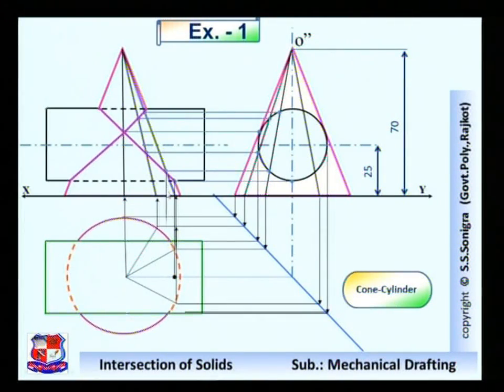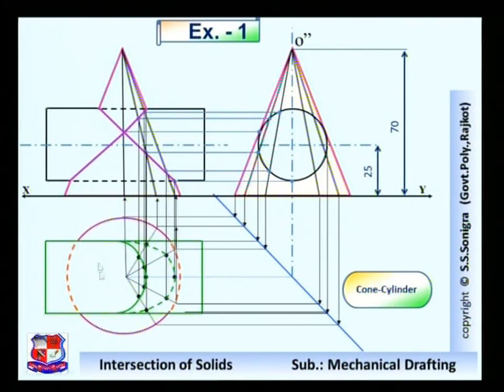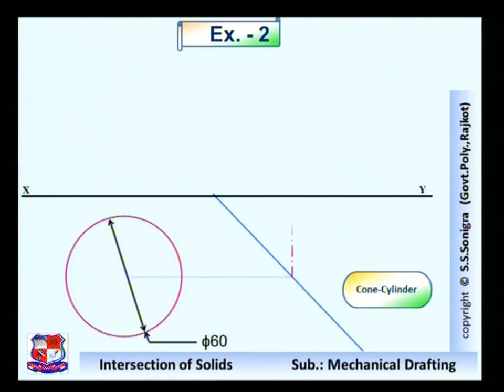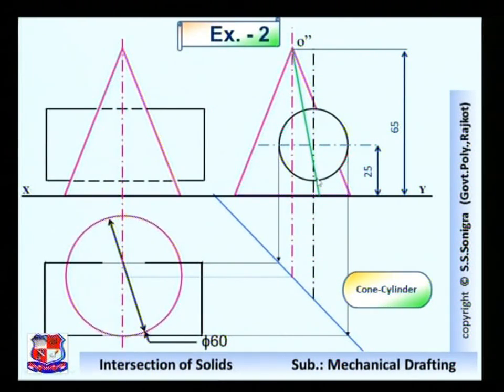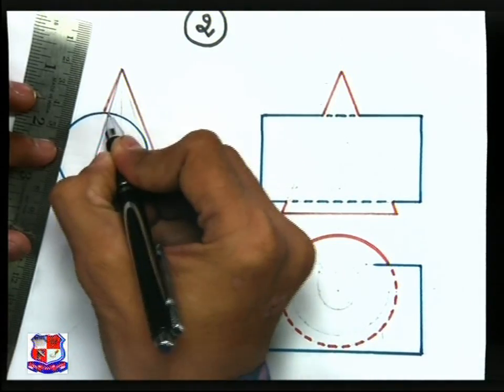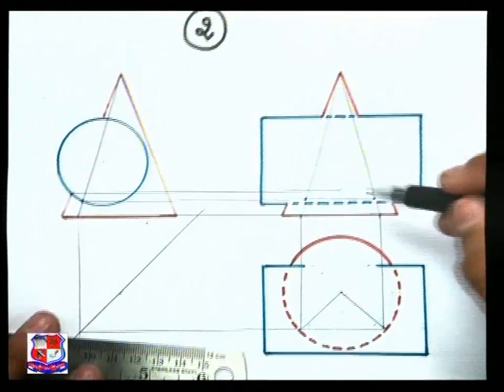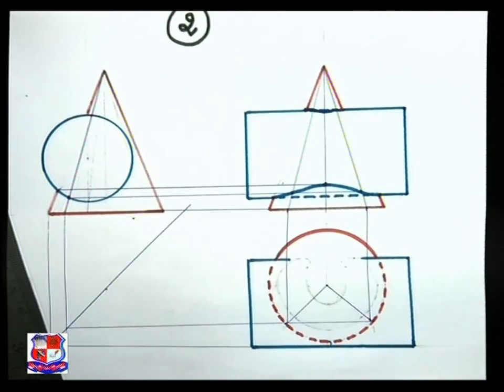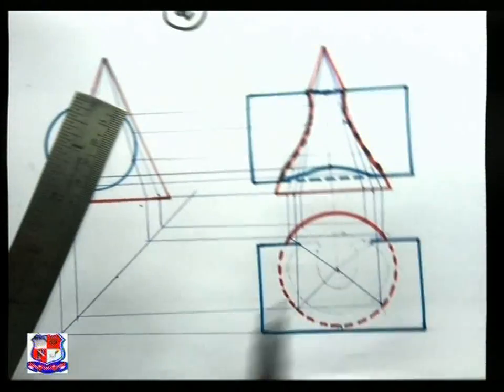Sonigra Sunilkumar Mechanical Drafting Intersection and Penetration of Solids and Surfaces 2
Sonigra Sunilkumar-Government Polytechnic, Rajkot-Mechanical Drafting -Intersection and Penetration of Solids and Surfaces-Intersection curve for Intersection of cone and cylinder.